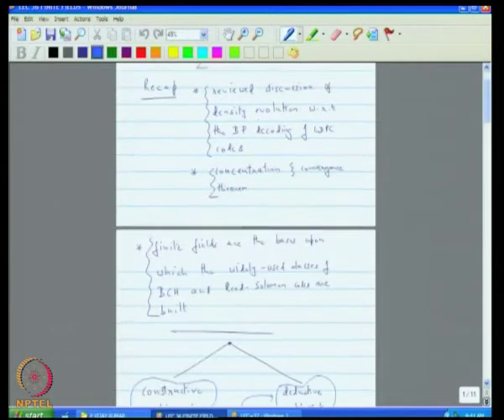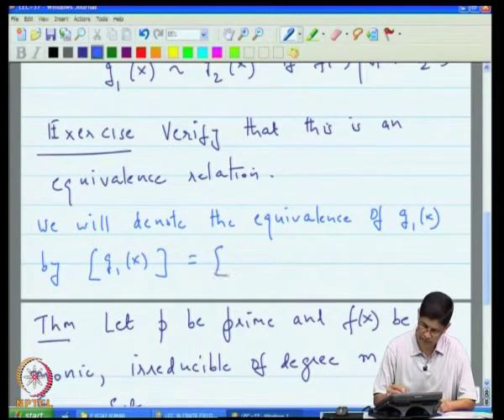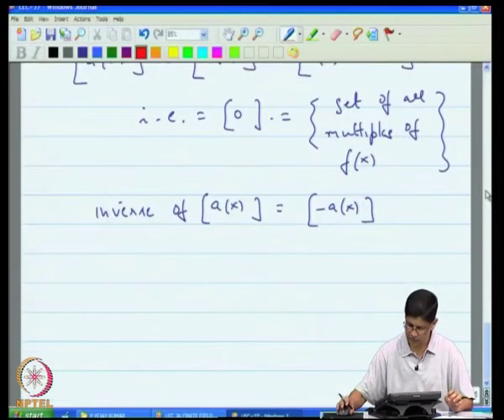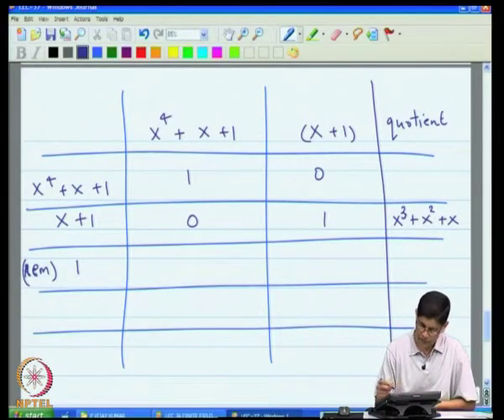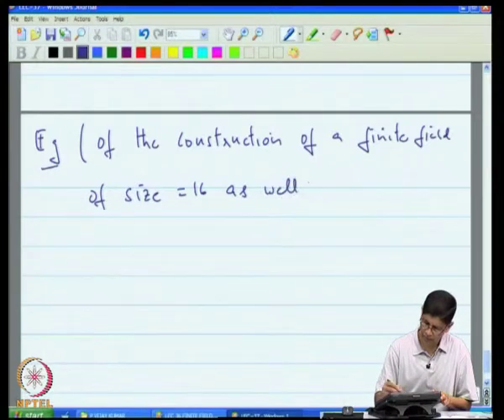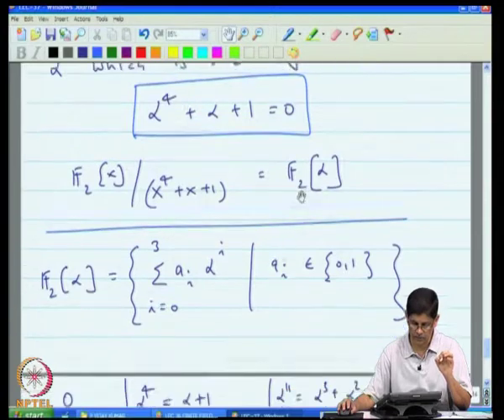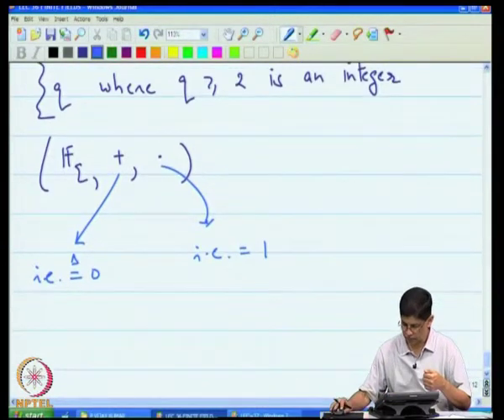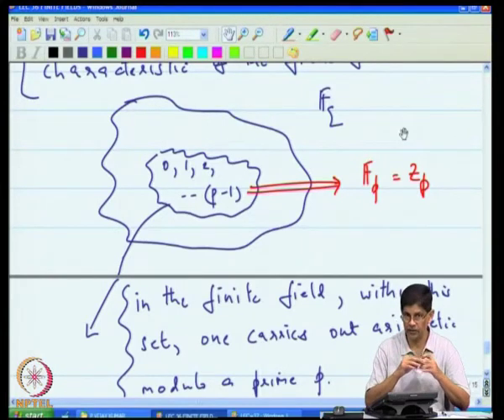Mod-10 Lec-37 Finite Fields: A Deductive Approach